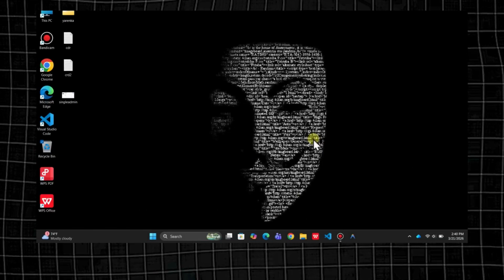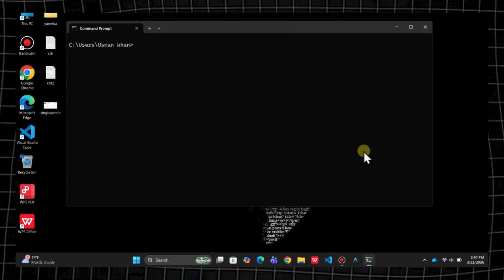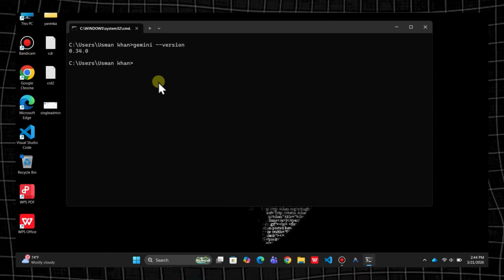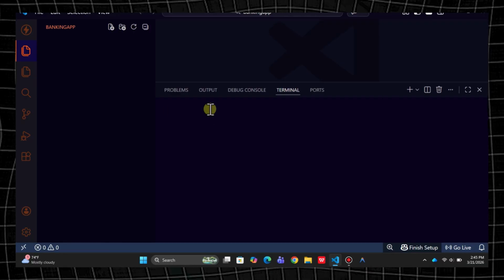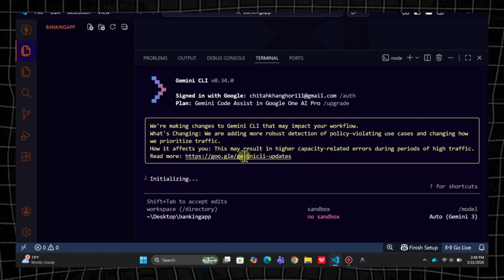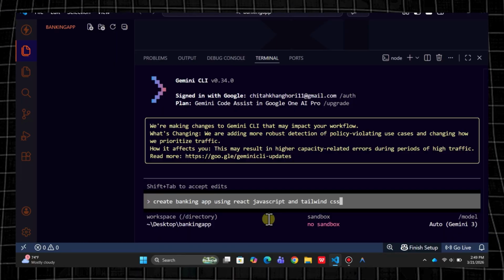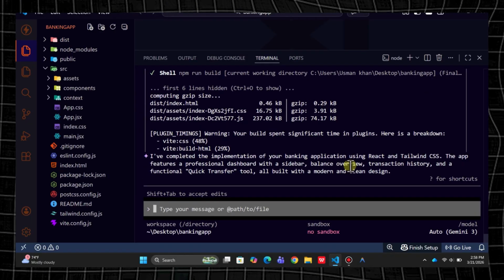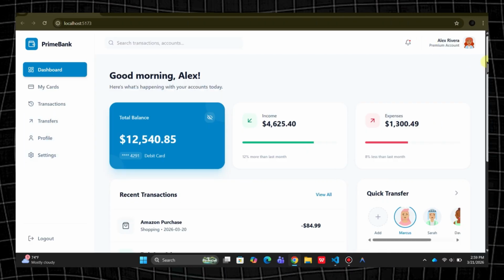No Coding? Build a Banking App with Gemini CLI | Gemini CLI Tutorial 2026 | Build App using AI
Build a FULL Banking App using Gemini CLI (No Coding Setup!)

In this video, I show you how to build a complete banking app using Gemini CLI with just a single prompt 🤯 No complex setup, no boilerplate — just pure AI power. You’ll learn how to install Gemini CLI, verify it, set up your project, and generate a full React + Tailwind CSS banking app in minutes.

This is the future of development — faster, smarter, and AI-driven. If you’re a developer or just getting started, this tool can seriously level up your workflow.

💻 What you’ll learn in this video:
 • How to install Gemini CLI
 • How to verify installation
 • How to set up a project folder
 • How to initialize Gemini CLI
 • How to generate a banking app using AI
 • Explore the generated React + Tailwind project

🛠️ Tech Used:
React.js
JavaScript
Tailwind CSS
Gemini CLI